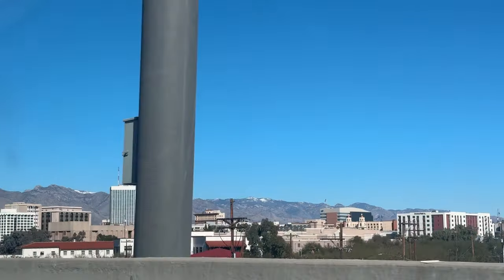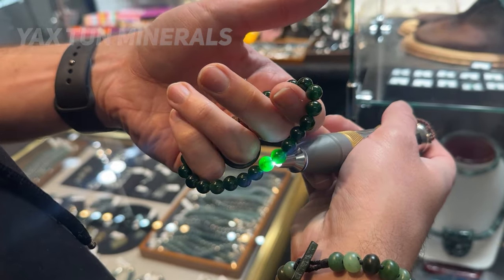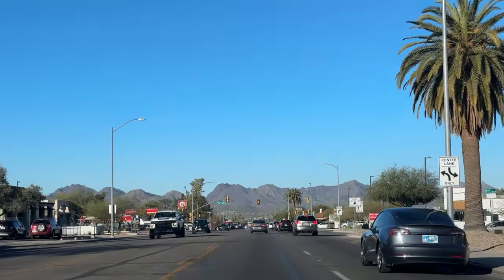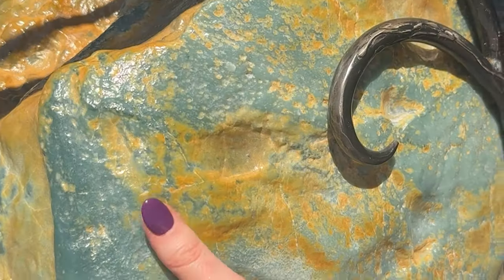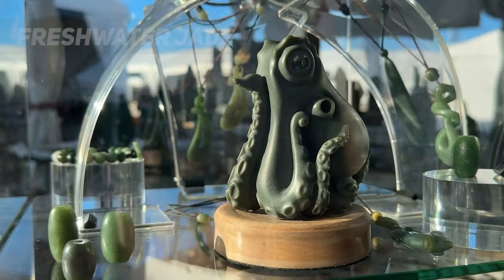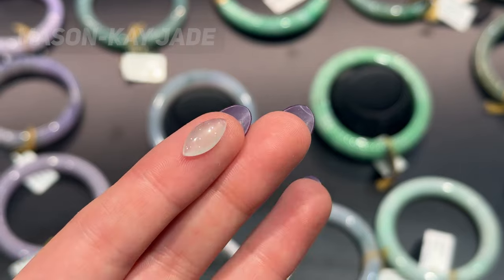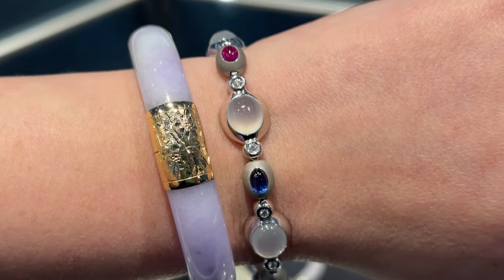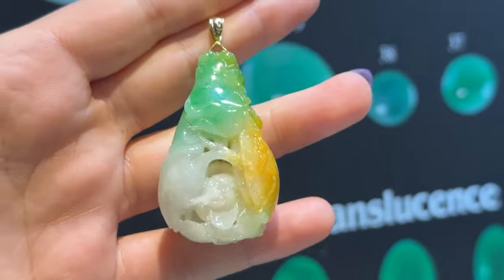INCREDIBLE Jades of the Tucson Gem Shows (2024) | Award-Winning Jade Stones and Carvings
Guatemalan jade carvings, Wyoming jade sculptures, fine Burmese jadeite jade jewelry AND MORE at the 2024 Tucson Gem Shows.

**SELLERS FEATURED**

Red Lion Inn --
Mayan Mountain

**TIMESTAMPS**
0:48 Guatemalan Jadeite Jade
2:11 Cat's Eye Jade (Nephrite)
3:36 Green Jade from Guatemalan
5:41 Wyoming Jade Sculpture
6:28 AGTA GemFair
7:34 Fine Lavender Jade (Burmese Jadeite)
7:58 Jade Monkey Carving
8:38 Water Jade
9:04 Estate Jade Jewelry